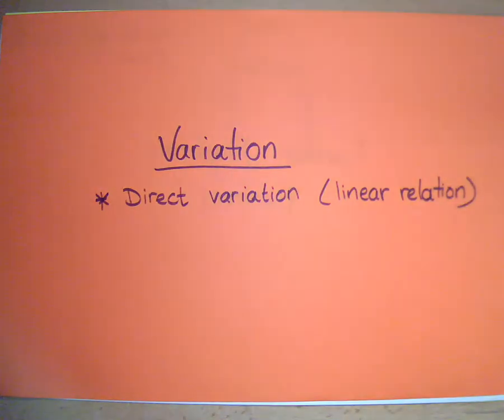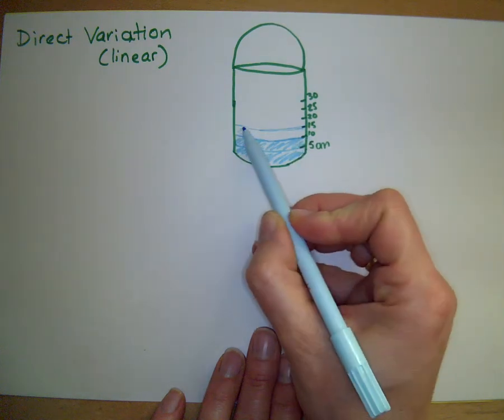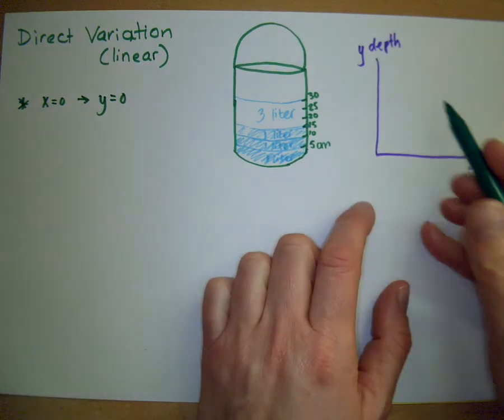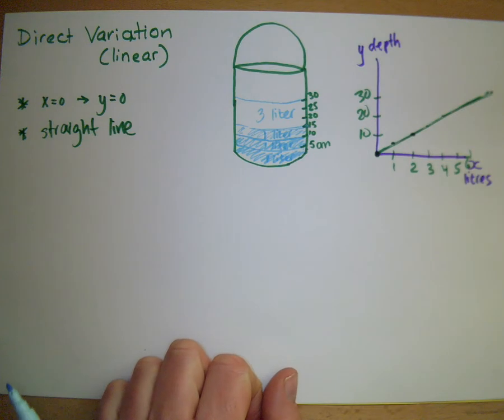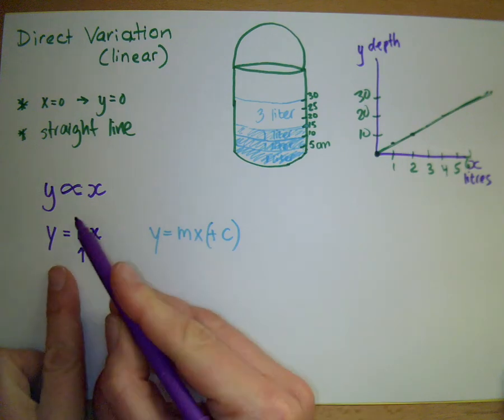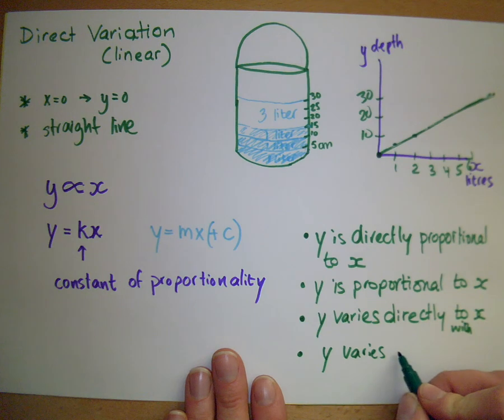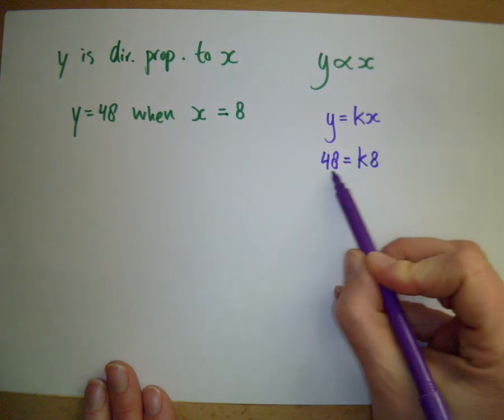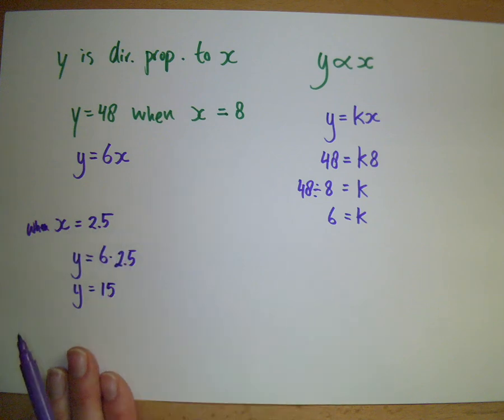8.8 Direct Variation Linear